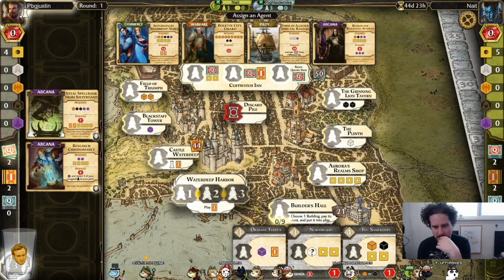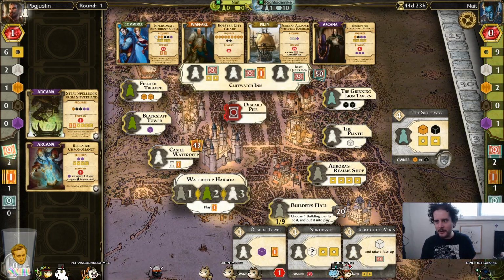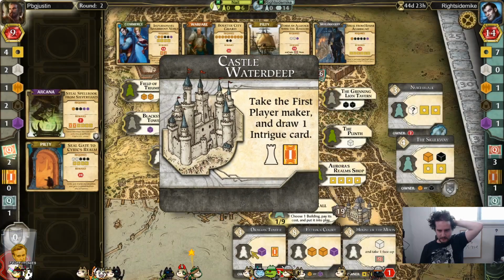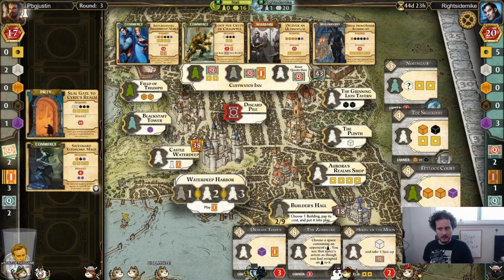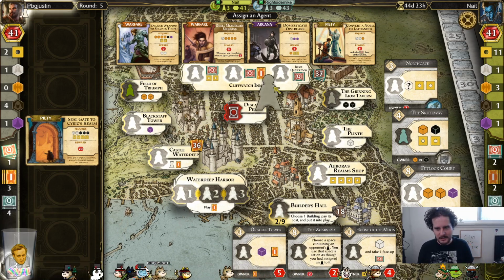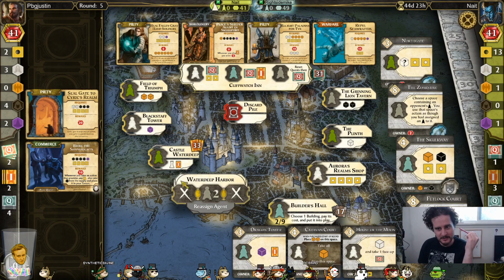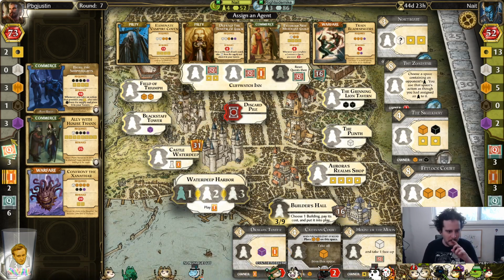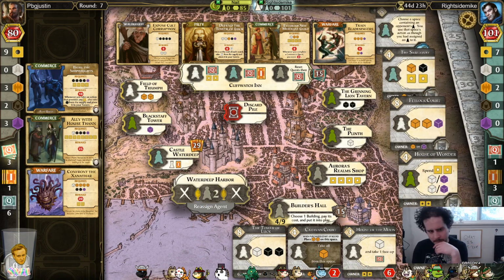We Go Digital | LORDS OF WATERDEEP #5 | June 18th, 2020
The world is still crazy! Let's try digital Waterdeep.